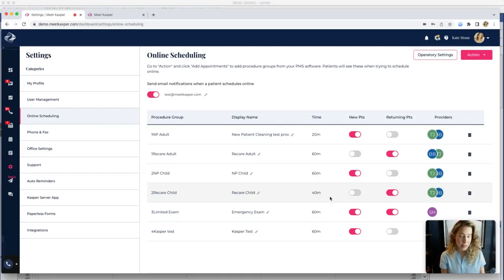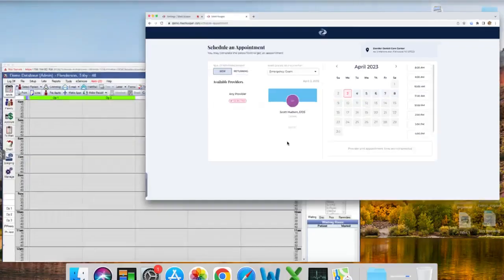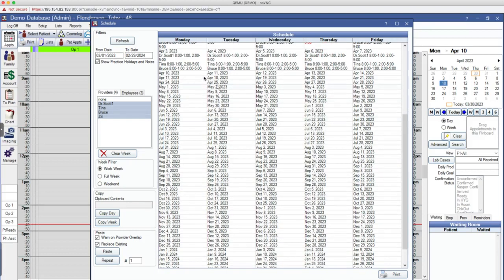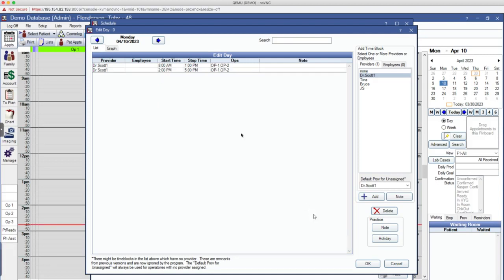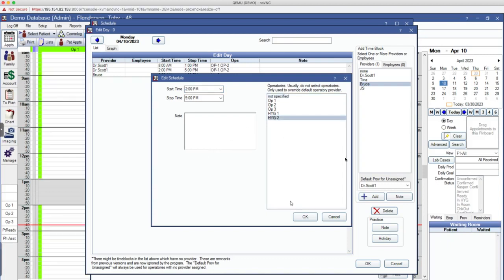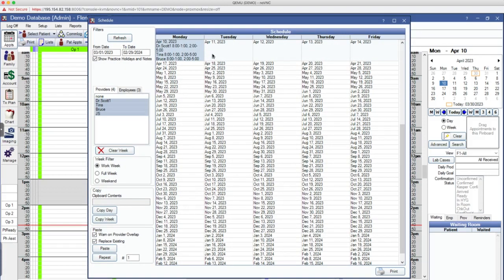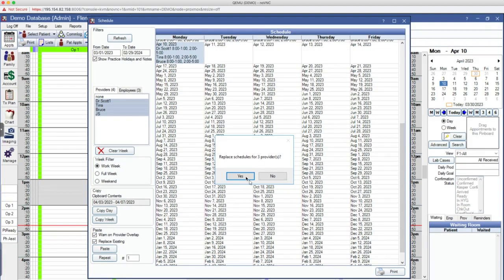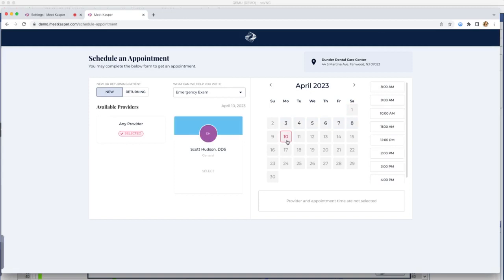How to Set Up Calendar Availability for Online Scheduling Providers in Open Dental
Online Scheduling - Setting Up Calendar Availability in Open Dental